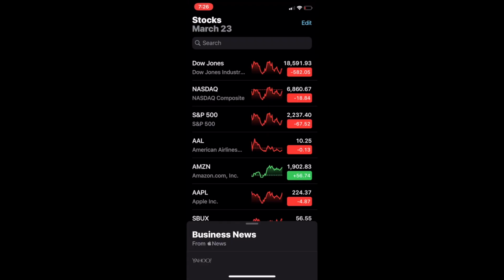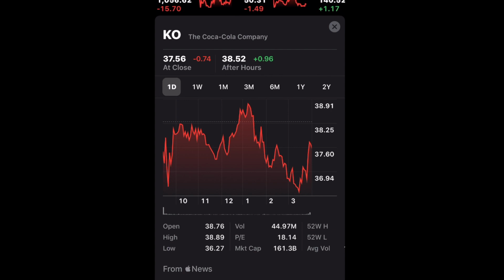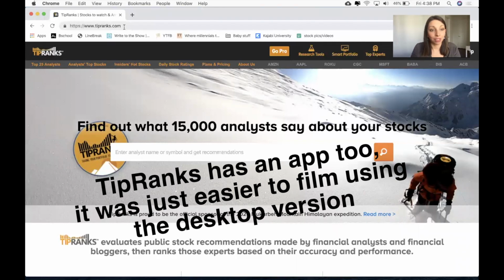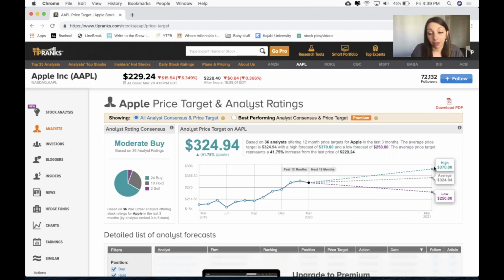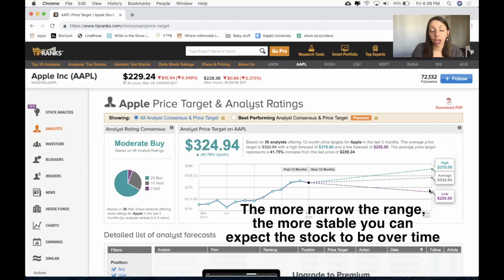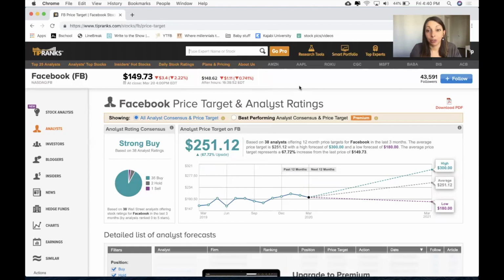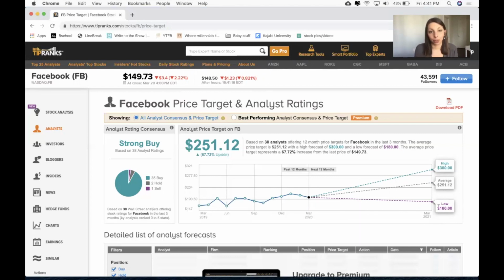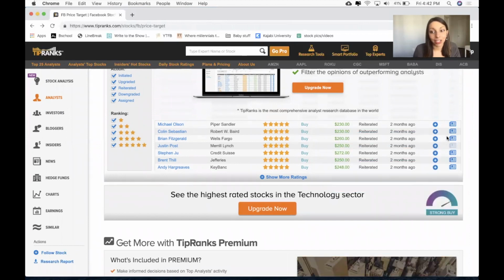How to Research Stocks with your iPhone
Researching stocks on your phone is quick, easy, and fun! This video walks you through two tools that you can use to research stocks at your fingertips.

The Stocks app comes stock on your phone and you can download the TipRanks app to go with it.

⭐️ If you need help creating your own financial plan, sign up for a 1:1 session

💻 Join my Investing for beginners course waitlist (Next Cohort - Early Spring 2023)